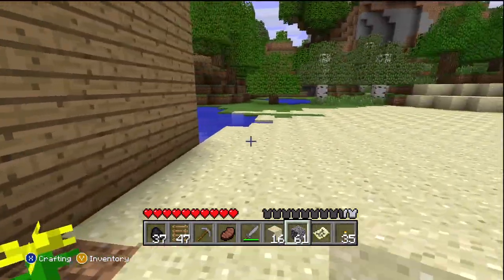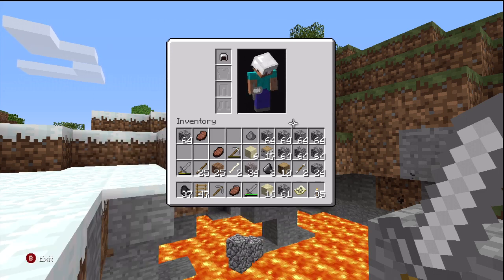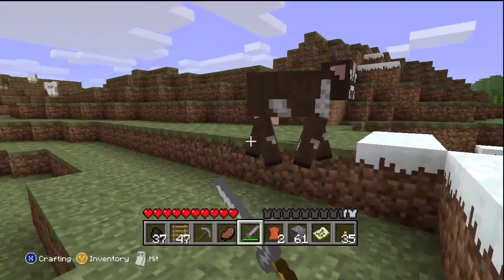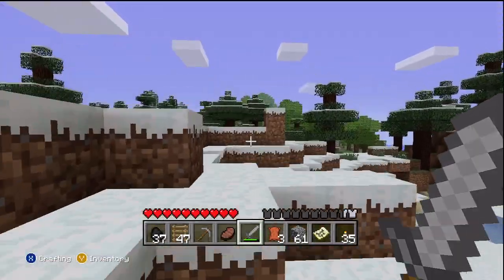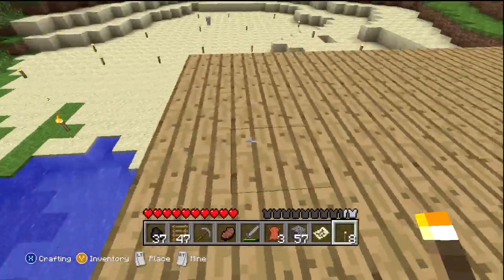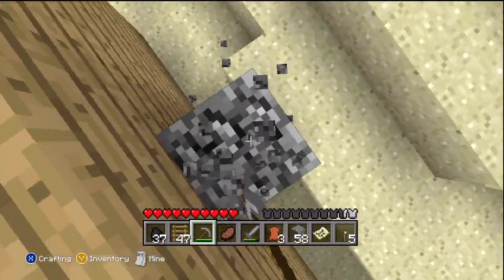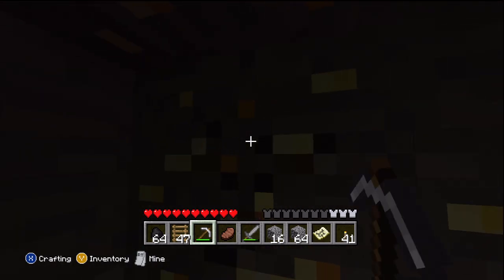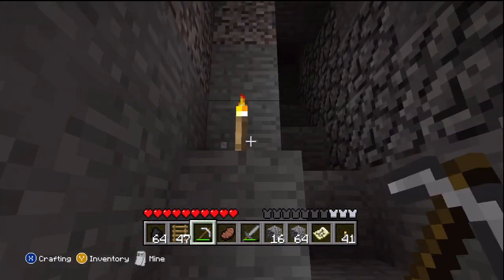Minecraft Xbox 360 Edition - Let's Play Part 7 (OH MY GOSH!!)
yeye

*extra tags*
Minecraft Minecraft Minecraft Minecraft Minecraft Minecraft Minecraft
Minecraft Xbox 360 Edition Minecraft Xbox 360 Edition Minecraft Xbox 360 Edition